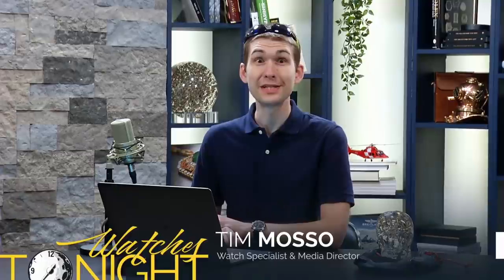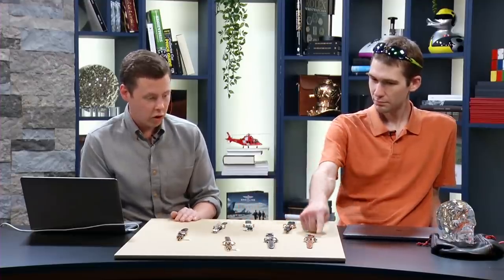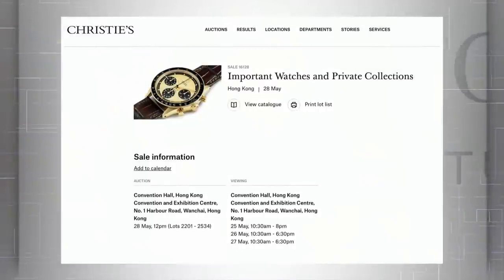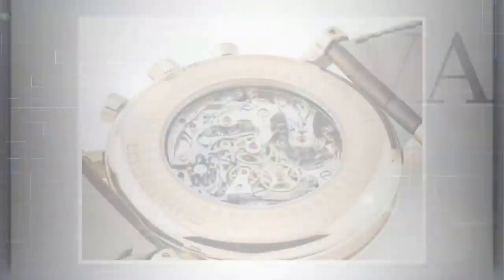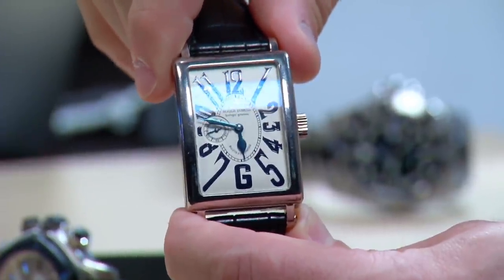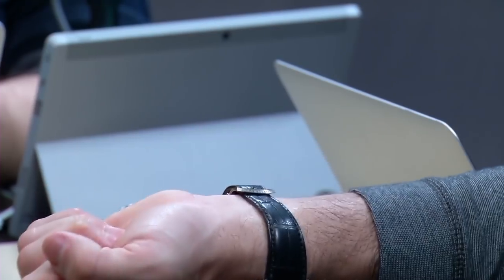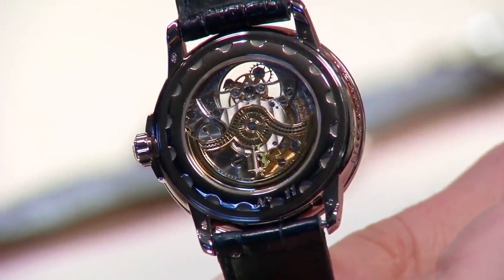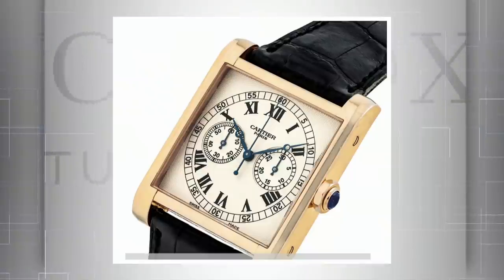The Weekly Recap: Christie's Auction, Patek Philippe, Blancpain Tourbillon, and Roger Dubuis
In this Weekly Recap, we're looking back at a busy week at the studios. Brian and Tim were talking the Patek Philippe 5055R and the Blancpain Villeret Tourbillon and Josh and Jason are reviewing watches they bought such as the Roger Dubuis Much More and the Blancpain Bathyscaphe. Finally, Tim is talking some watches at the Christie's Hong Kong auction.